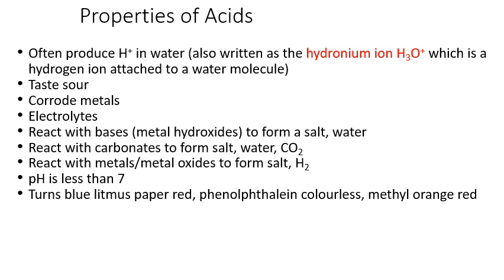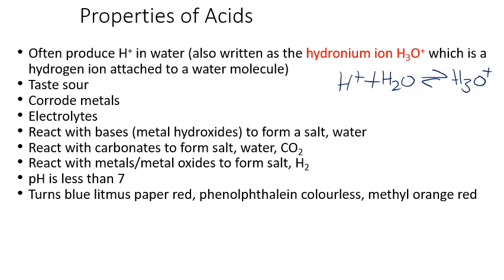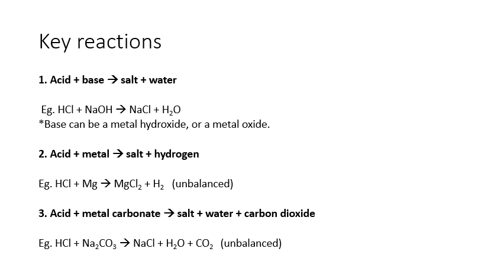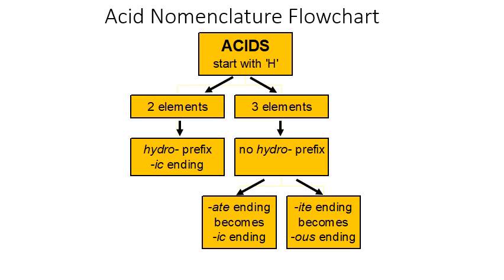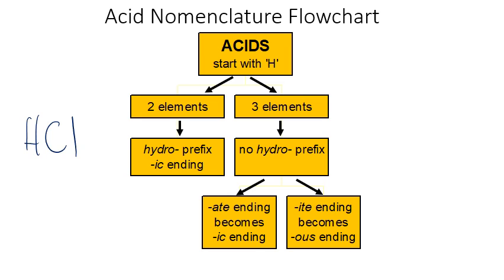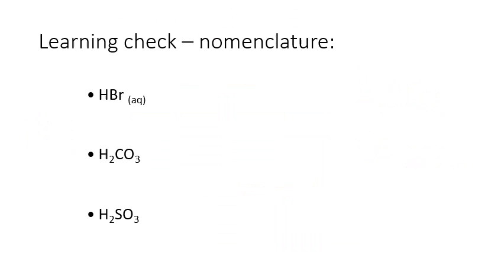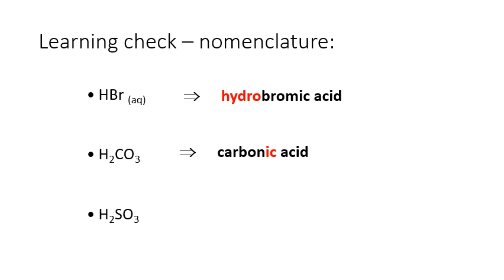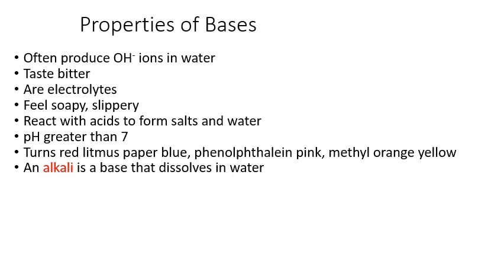Properties of acids and bases IB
IB SL Lesson on properties of acids and bases